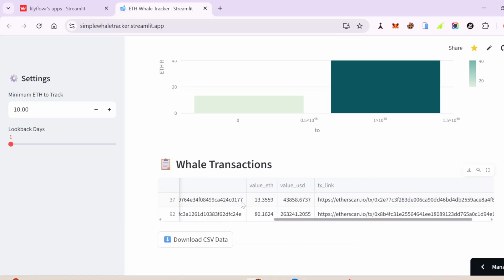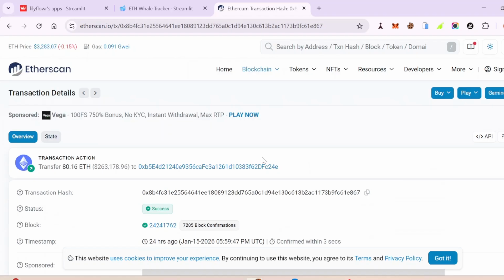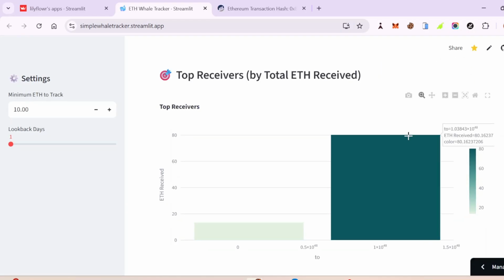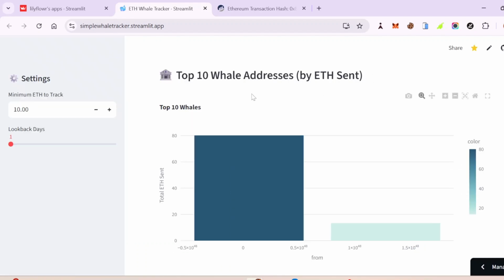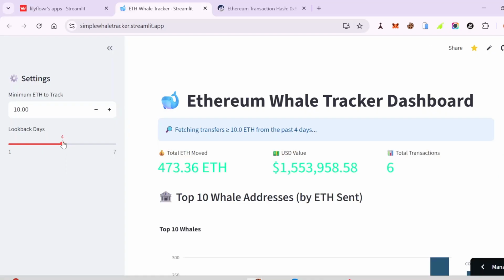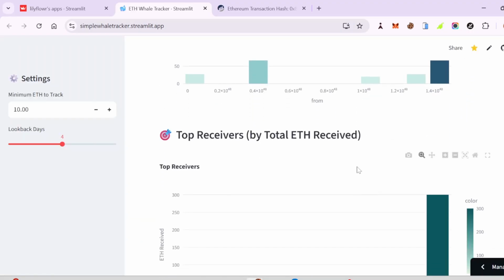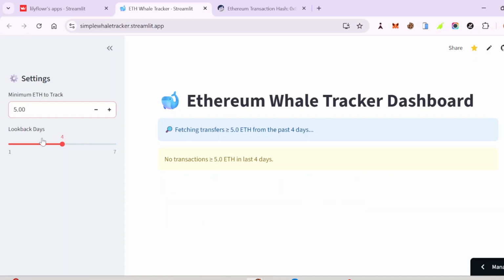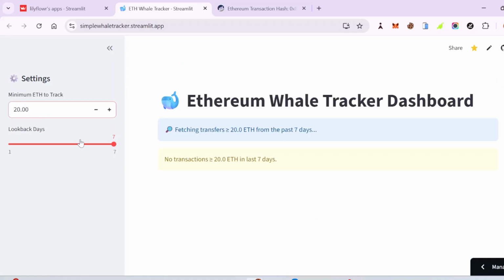Tracking Large Ethereum Transfers | A Lightweight On-Chain Analytics Tool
Large Ethereum transfers often draw attention, but most tools either overcomplicate the data or imply intent that the data cannot support.

In this video, I walk through a lightweight Ethereum whale tracker I built to inspect large ETH transfers in near real time. The focus is on clarity and decision-relevant context, not price prediction, alerts, or wallet narratives.

The dashboard pulls ETH transfer data directly from mainnet using Alchemy, filters for materially large external transfers, and summarizes activity by scale and concentration. Live USD pricing is added for context, and every transaction links back to Etherscan for verification.